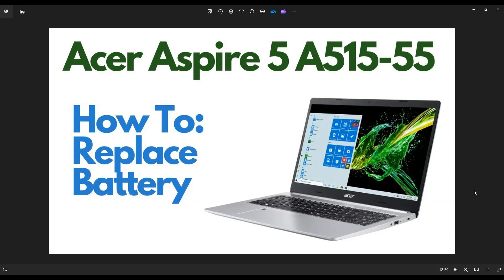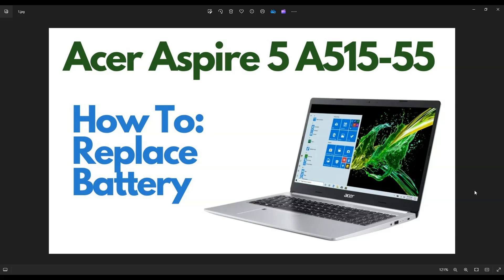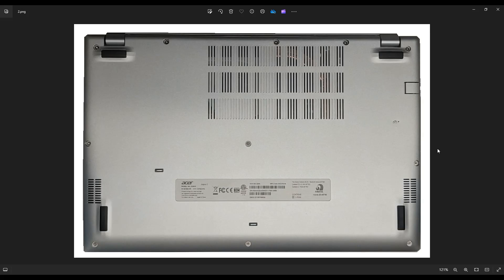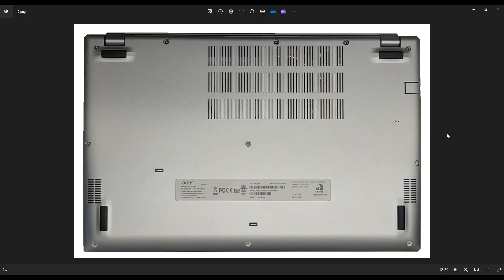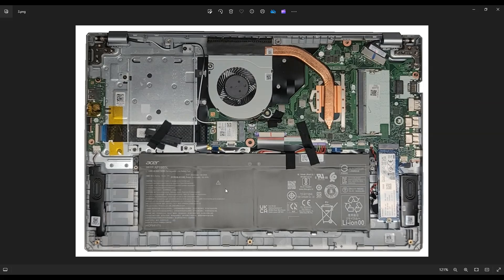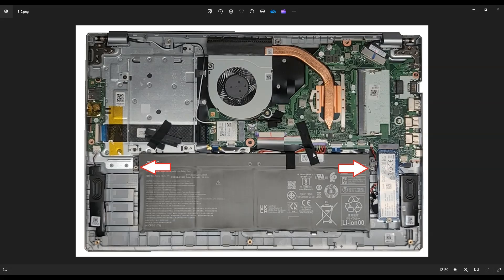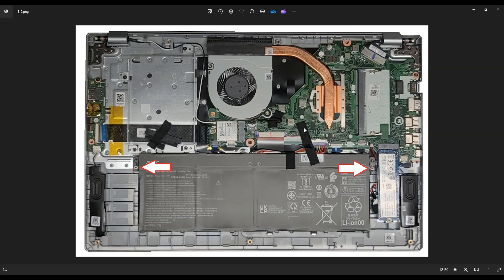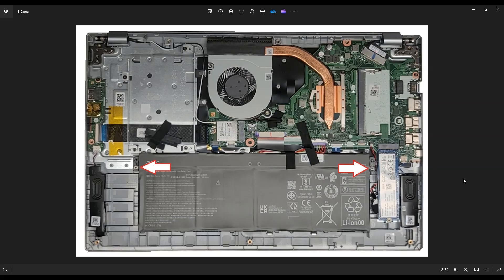How To Replace Battery - Acer Aspire 5 A515-55 Laptop (N22C6B)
In this video, Ill show you how to safely access the internal battery in your Acer Aspire 5 A515 series laptop computer. Note: If your computer will not turn on, there may be another issue besides the battery.
Aspire 5 A515-55 Tools & Replacement Parts

FAQ's:
Battery Specs: 15.4V  54.6Wh   Model #: AP19B5L